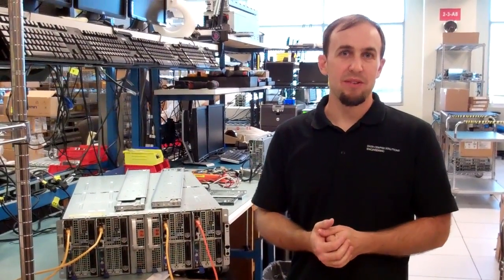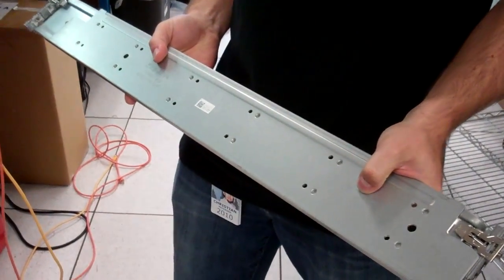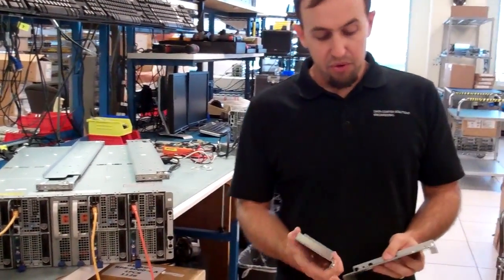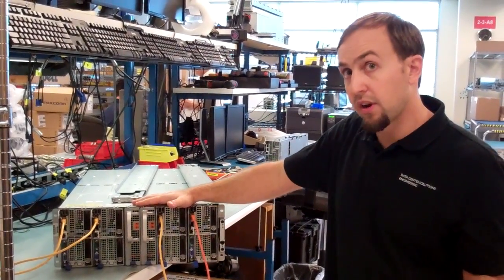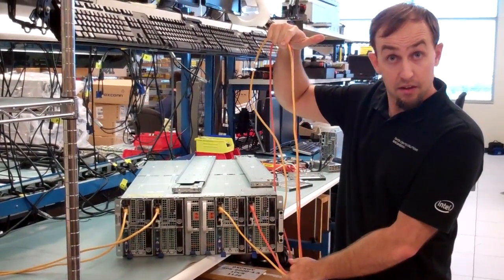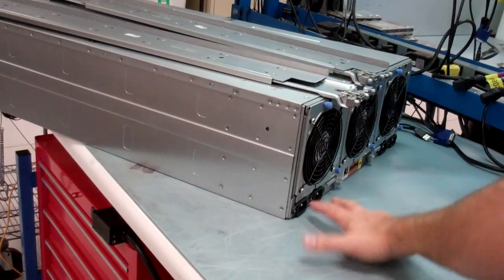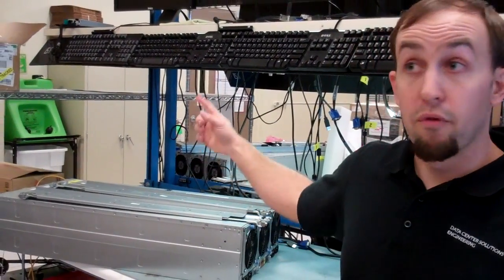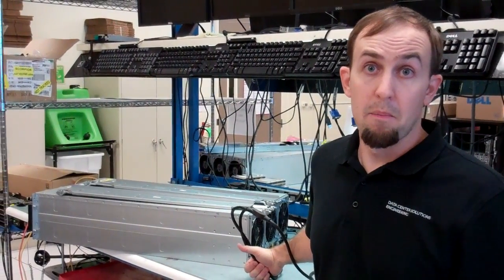Install and cable the PowerEdge C8000 Series (Chris Petersen)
Dell Data Center Solutions' Chris Petersen shows us rails, and cable management, for the PowerEdge C8000 series.